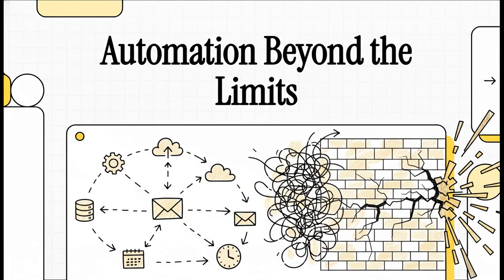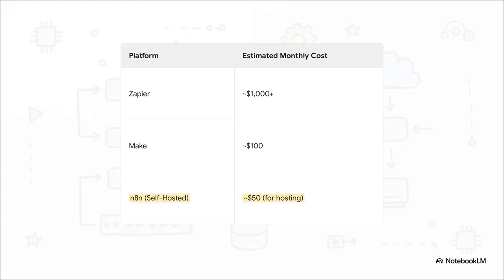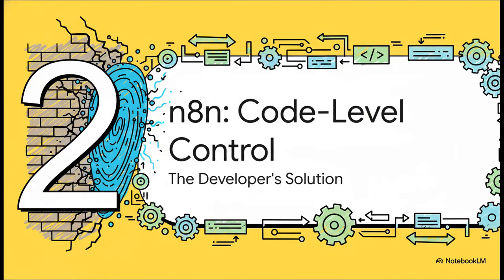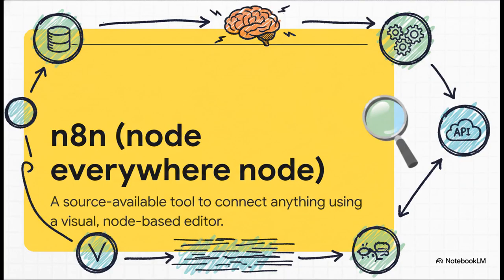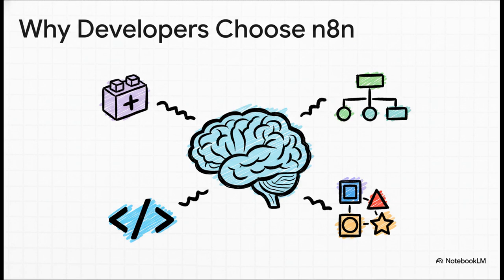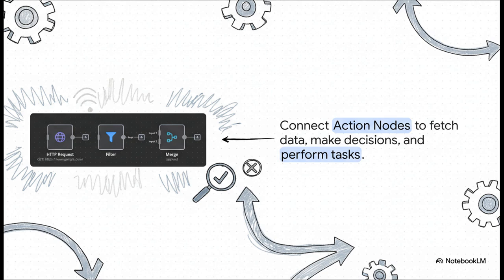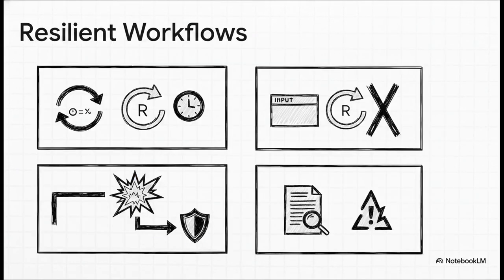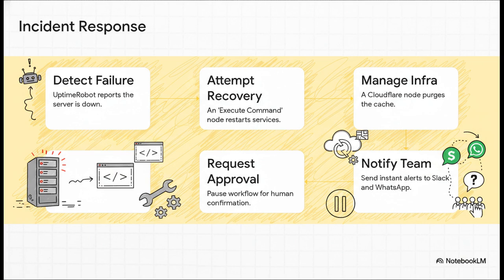Master n8n: The Ultimate Guide to Open-Source Workflow Automation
What You Will Learn:
• The Power of Node-Based Automation: Understand how to use the visual editor to connect triggers, actions, and logic steps into a cohesive workflow.
• 300+ Native Integrations: Learn to connect major services like Slack, GitHub, Google Sheets, and AWS without writing a single line of code.
• Building AI Agents: Discover how to use AI Agent nodes and LangChain to create autonomous systems that can research leads, summarize documents, and make intelligent decisions.
• Self-Hosting vs. Cloud: We compare n8n Cloud with self-hosting using Docker on Ubuntu, helping you choose the right deployment for your needs.
• Data Manipulation with Expressions: Master n8n’s expressions to drill down into nested JSON data and transform it for any application.
• Robust Error Handling: Learn to build specialized Error Workflows so your automations never fail silently.

Key Takeaways for Developers & Teams:
• Full Data Sovereignty: By self-hosting, you ensure your sensitive data remains on your servers.
• Cost Efficiency: n8n uses a per-execution pricing model rather than charging per step, making it significantly more affordable for complex, high-volume tasks.
• Extensible Design: If a node doesn't exist, you can write custom JavaScript or Python code to build your own logic.

Timestamps:
0:00 - Introduction to n8n: What is it? 2:15 - n8n Cloud vs. Self-Hosted (Docker Setup) 5:30 - Core Concepts: Triggers, Nodes, and Connections 8:45 - Data Transformation: Using Expressions and JSON 12:20 - Advanced AI: Building your first AI Agent 15:50 - Error Handling: Custom Retries and Error Workflows 19:10 - Real-World Use Case: Server Downtime Recovery 22:00 - Conclusion & Final Tips

Resources Mentioned:
• n8n Documentation: docs.n8n.io
• n8n Templates: Browse 800+ pre-built workflows
• n8n Community Forum: Get help from 45,000+ enthusiasts
• n8n v2.0 Migration Tool: Prep your instance for the latest updates
Are you ready to stop working too hard and start automating?

Would you like to customize this further?
I can tailor this description if your video focuses on a specific niche, such as:
1. AI Agents: Highlighting RAG and vector database integrations.
2. Self-Hosting: Focusing on Ubuntu, Nginx, and SSL setup.
3. Intermediate Coding: Emphasizing the Code Node and advanced JavaScript manipulations.